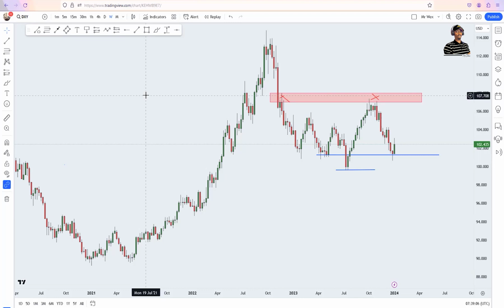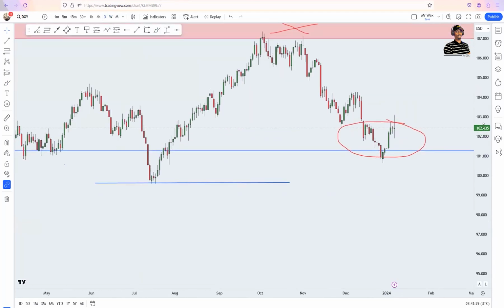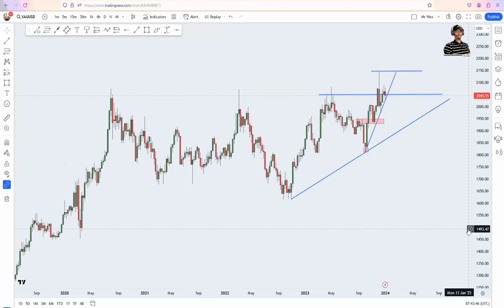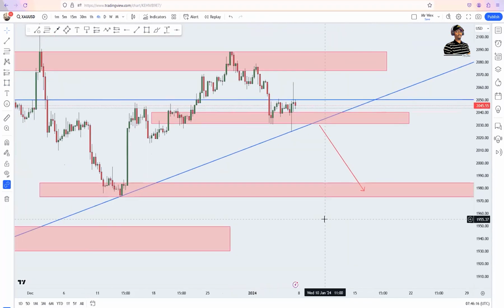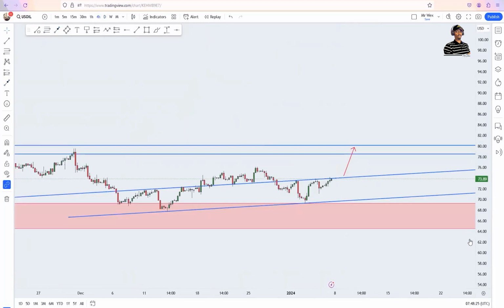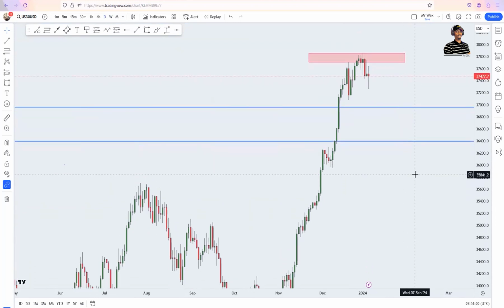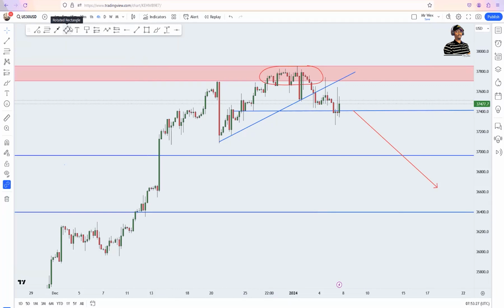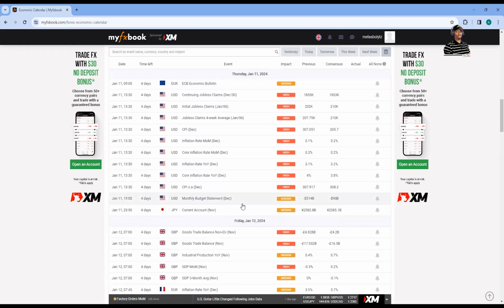WEEKLY OUTLOOK/ ANALYSIS ON GOLD, USOIL $ US30 - (7TH -12TH JAN 2024)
Free weekly analysis on XAUUSD + US30

💬 Join my FREE telegram channel to, get access to our Weekly Analysis, Trading Setups & much more:

🏆 Sign up with my recommended regulated BROKERS to get free access to my paid sessions for a duration

✏️ To sign up for my trading course
Hit me up via telegram @WexFx